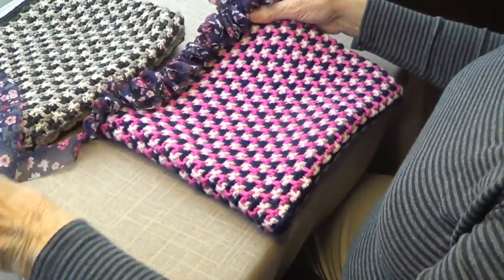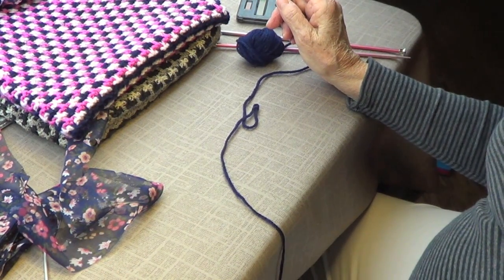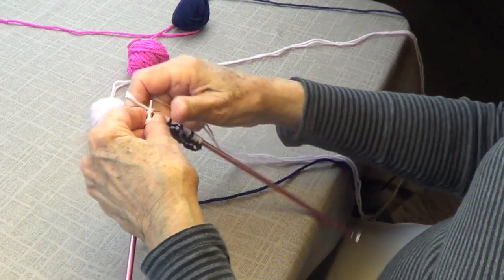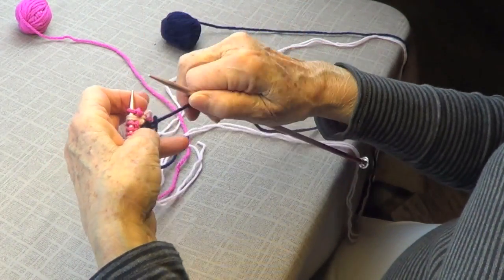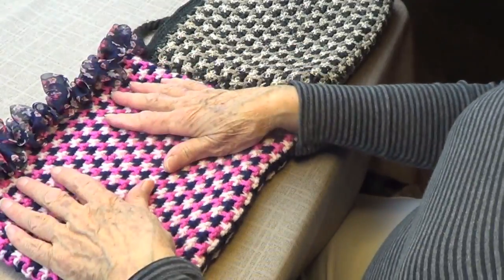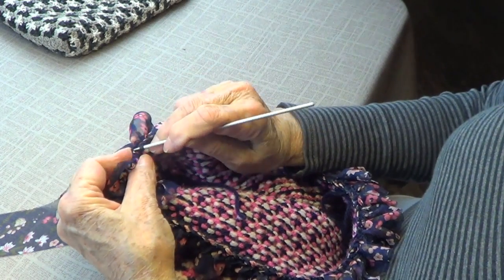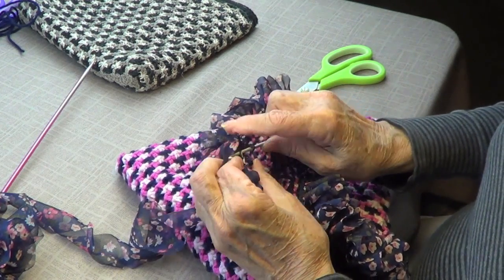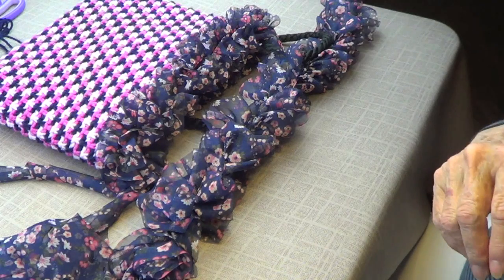Tulle Yarn Handbag | DIY with Ribbon Yarn from Hobium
We made this really unique and fun handbag with tulle (ribbon) yarn from hobium.com. They are one of our latest sponsors and have an awesome selection of yarn.

 Hand bag with Flowered Ribbon.

I used #4 yarn and
8US knitting needles
Cast on a multiple of 4 + 3 stitches. For this bag I casted on 59 stitches. 56+3=59

Tweed Stitch
K-knit
P-purl
sl-slide stitch from left to right needle.
yf=yarn to the front
yb-yarn to the back
rep-repeat
Repeat * to *

This stitch is made with a multiple of 4 + 3
Row 1.- Color A=   k1 *sl1, k3* end with sl1, k1
Row 2.- Color A=   k1, *yf sl1, yb, k3* end with yf, sl1, yb, k1
Row 3.- Color B= k3, *sl1, k3*
Row 4.- Color B= k3, *yf, sl1, yb, k3*
Repeat these 12 Rows, 15 times or until desired length.
Bind off and weave in ends.
Note: You might want to start the second half of the bag on Row 3 (with color 1)
instead of 1, so you have nice joining stitches when you sew the sides together.
Sew bottom and sides of the hand bag and weave in ends.
Slip stitch crochet with ribbon using one chain of bind off for each whole on the ribbon.
Make 2 rounds of ribbon.
Tie beginning and end and sew inside bag.
Sew knitted bag around the zipper of the bag you want to cover.